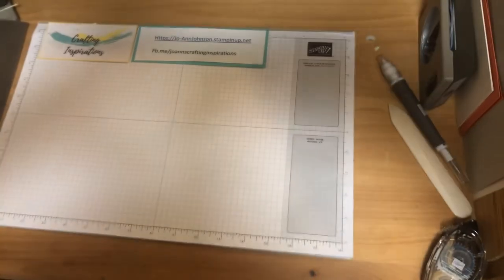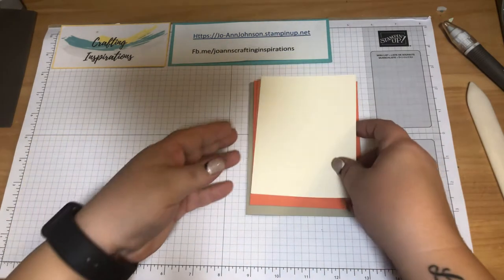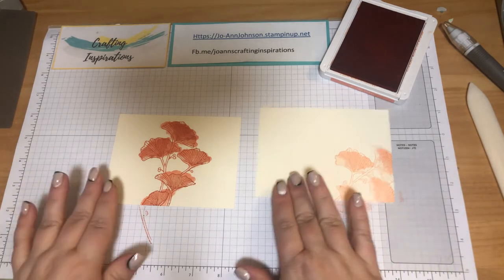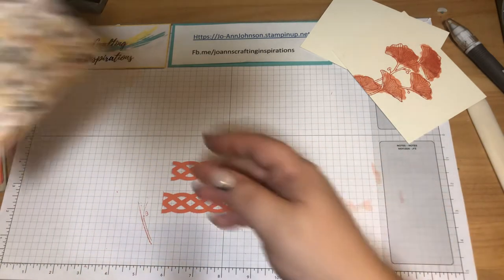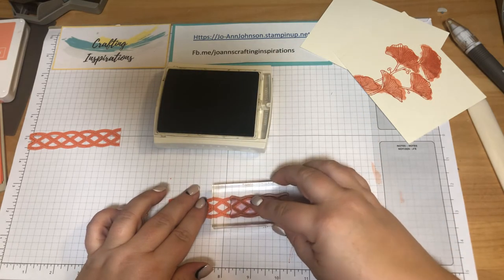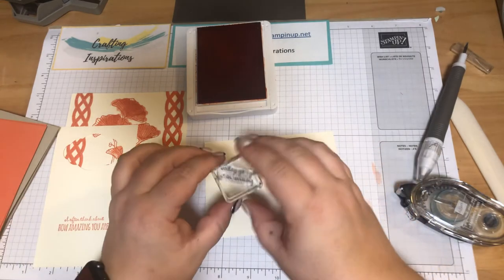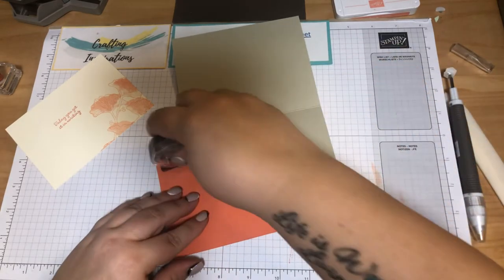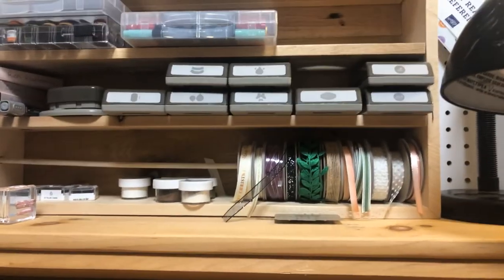SU Beautifully Braided Amazing You Card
Beautifully Braided Amazing You Card

Using Stampin Up’s Beautifully Braided Bundle and Thanks For The Laughs stamp set.

Products:
Beautifully Braided Bundle
Thanks For The Laughs
Pretty Label Punch

Sahara Sand Cardstock
Very Vanilla Cardstock
Calypso Coral Cardstock
Sahara Sand Stamp Pad
Calypso Coral Stamp Pad
Snail Adhesive
Rhinestone Basic Jewels

I am a Stampin Up Independent Demonstrator in Newfoundland, Canada.  Each Monday I will be demonstrating my latest paper craft creations using Stampin Up products to inspire your creativity.   I love to connect crafters, inspire new ideas, motivate new and exciting crafting possibilities through stamping.

Jo-Ann

Category: crafts